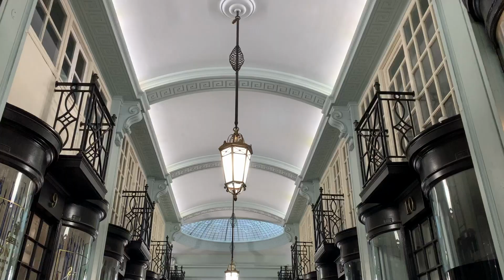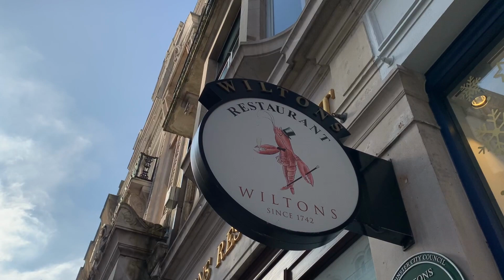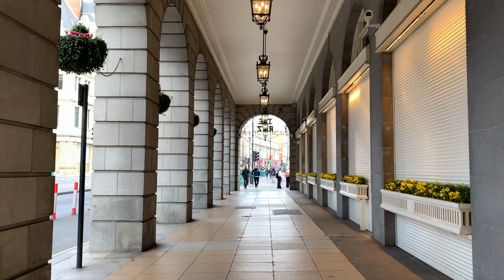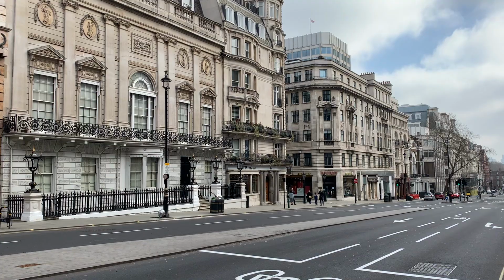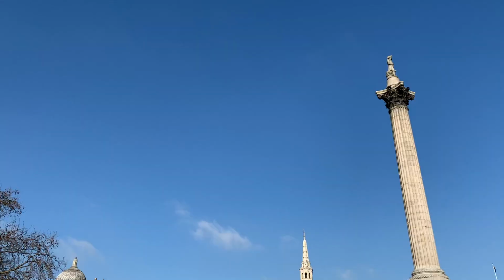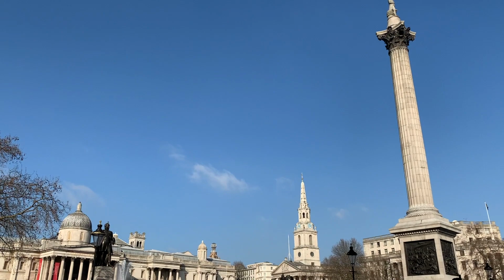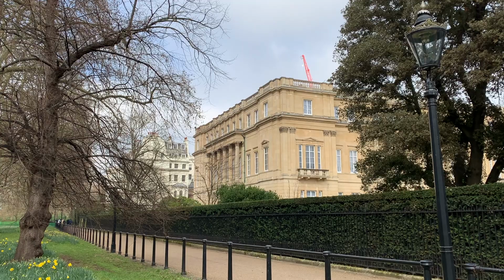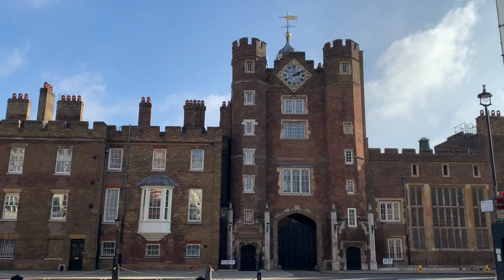9 THINGS TO DO IN ST JAMES'S, LONDON | Piccadilly | St James's Park | St James's Palace | Shops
This video is about things to do in St James's, London. From Piccadilly to St James's Palace, Fortnum & Mason, Jermyn Street, and the art galleries, there's a lot to discover in this part of London. You can see more on the A Lady in London blog